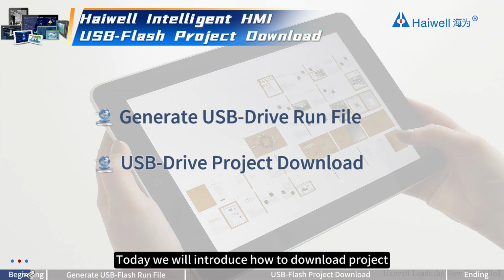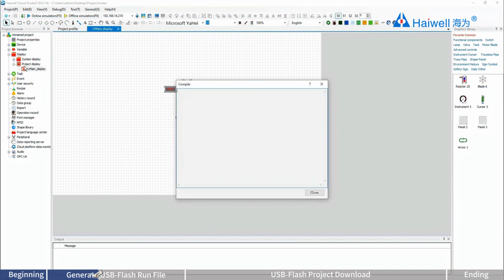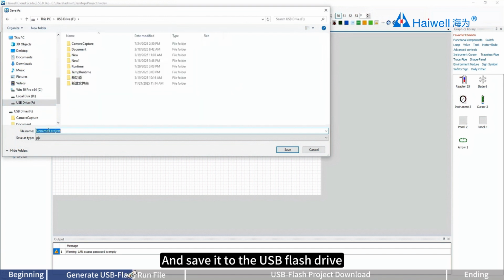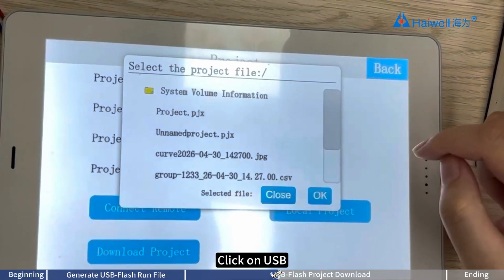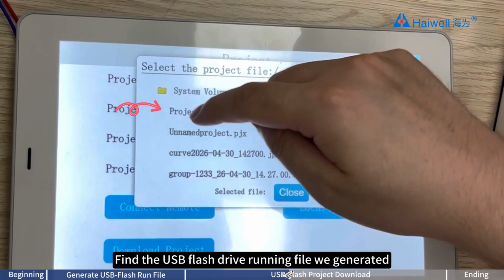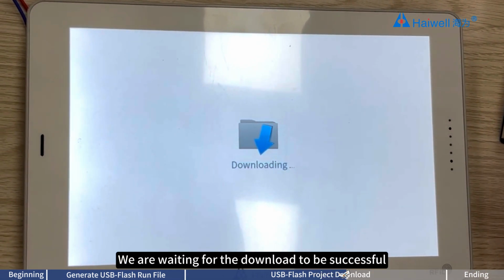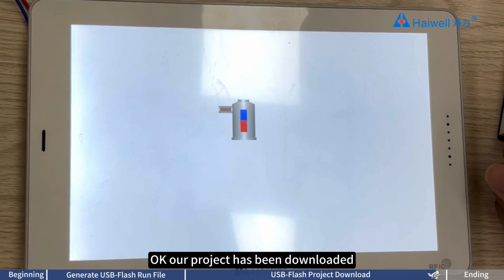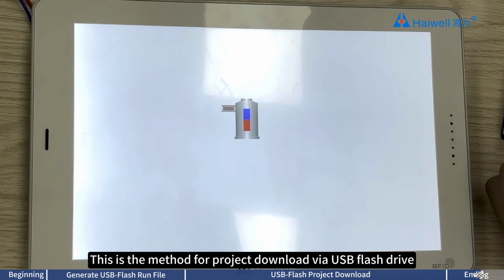Haiwell HMI Tutorial - 04 USB Flash Drive Project Download